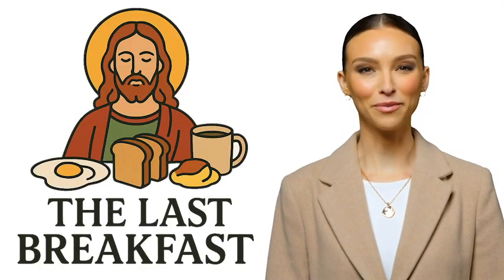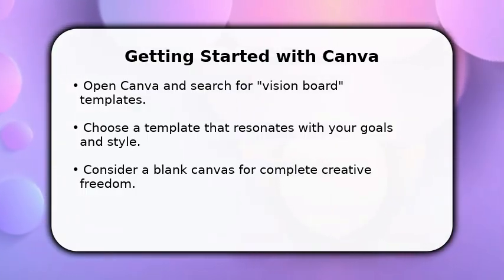How to Use Canva to Make a Vision Board (UPDATED 2025)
▸ :^) In this updated video for 2025, learn how to create a vision board using Canva. A vision board is a powerful tool to help you achieve your goals and manifest your desires. This tutorial will guide you through the process of designing and creating a beautiful and effective vision board.